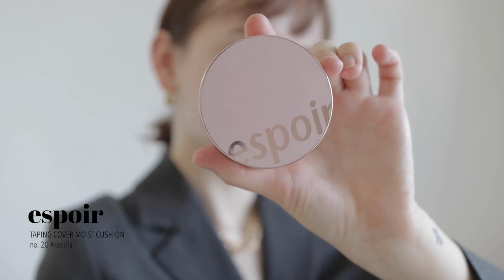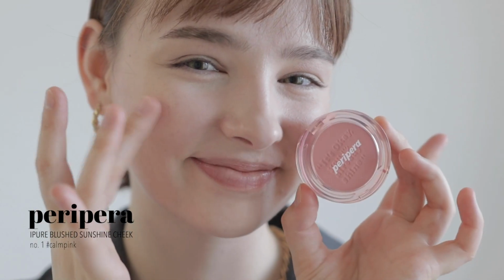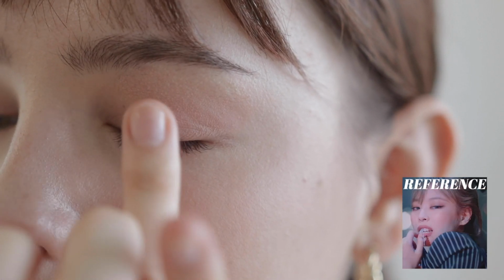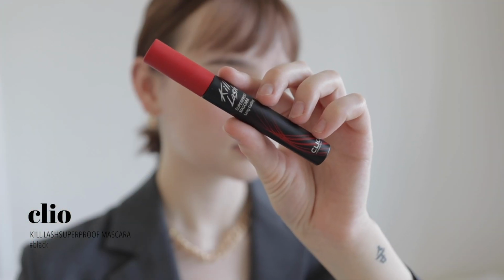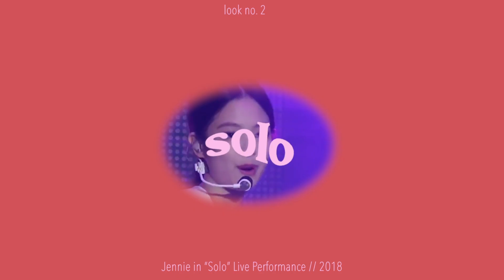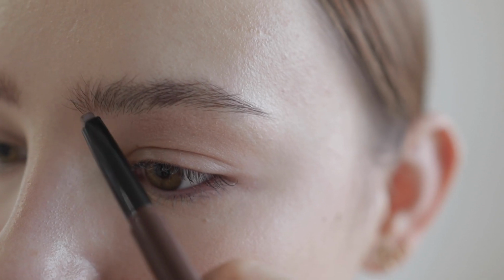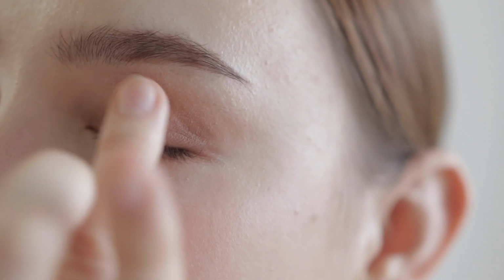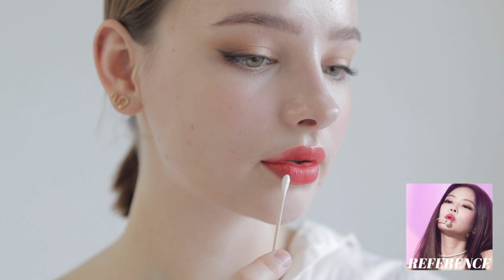I Recreated Two Iconic BLACKPINK Jennie Looks 🖤 “Lovesick Girls” & “Solo” Cover Makeup | Sissel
PRODUCTS USED

I have created my own skincare brand just for you ♡

MUSIC

♫ Lost And Found - I'Min

♫ Starnight - Wonderland
♫ Dance With Me - Sarah Kang

EQUIPMENT USED